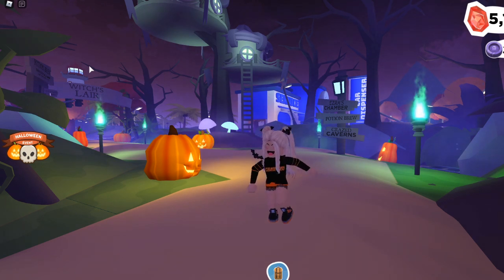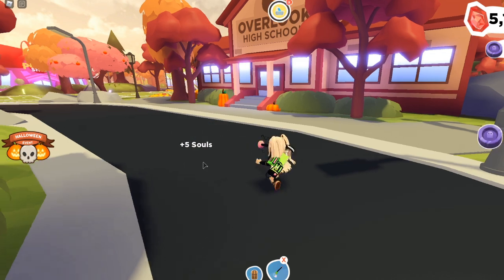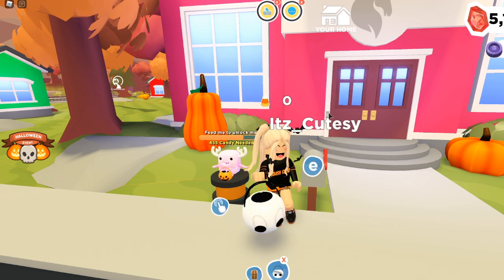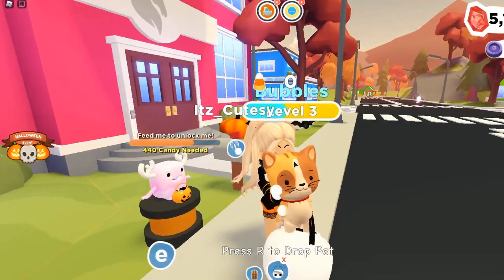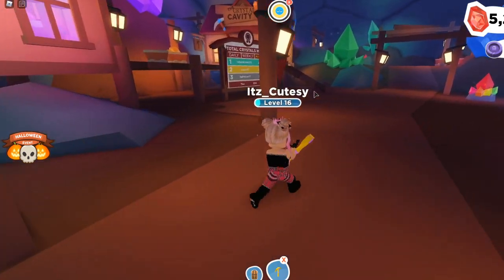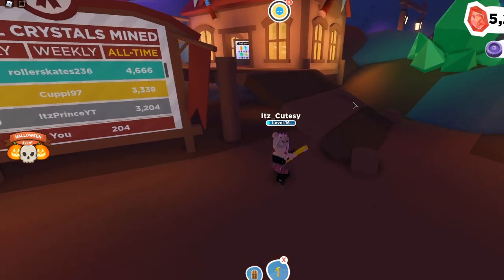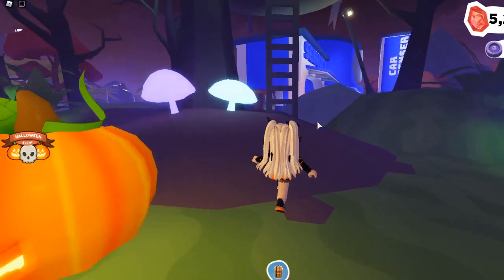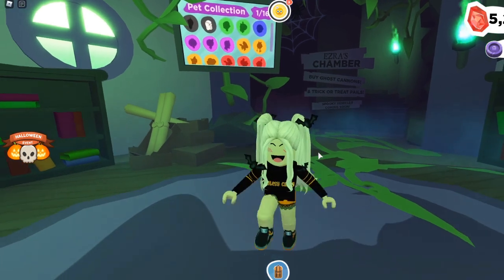How To Get The Most SOULS And CANDY In Overlook Bay Halloween! 🎃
Hey guys! In today's video, I am showing you all of the ways to earn CANDY and SOULS in the Overlook Bay Halloween event! 🦇

In this video, we talk about the following things:
Ghost Hunting 👻 (0:42)
Halloween Currencies (3:40)
Trick Or Treating 🎃 (3:50)
Halloween Tasks (6:20)
Soul Prices in Robux + Robux Boosts (7:57)
Mining + Gem Values ✨ (10:00)
The GOOD Witch (14:00)
Halloween Pets AND SECRETS! (15:47)

🎃What is YOUR favorite part of the HALLOWEEN UPDATE?🎃

@HoneyTheUnicornRoblox did so much to help me out in my last OB stream, check out my community tab to give him a kind message! If he is currently reading this, your dms are off on Discord and Twitter, if I can still be part of the program, I would LOVE to!

🦇How many souls do you currently have?🦇

At the time I made this video, I was unaware that MeganPlays had made a similar one covering this topic!